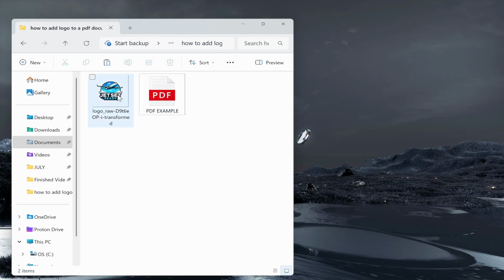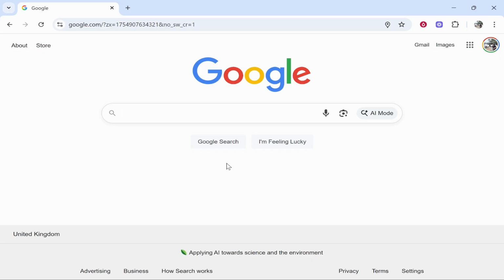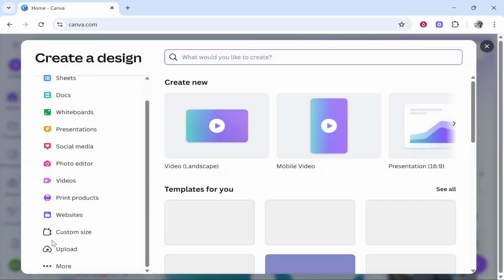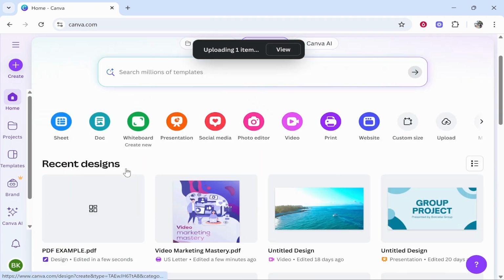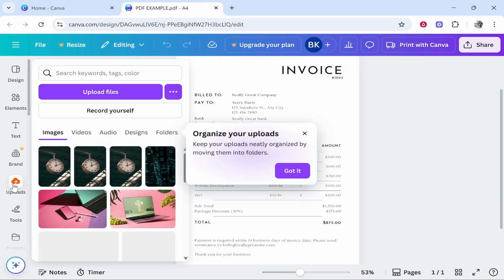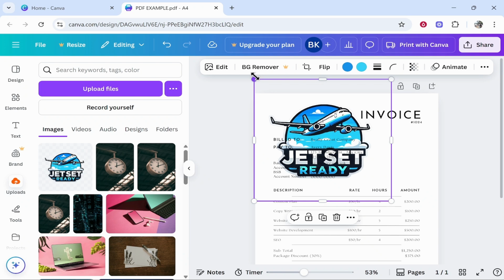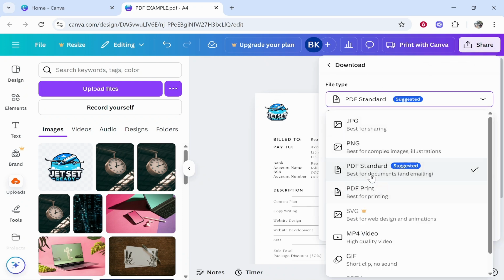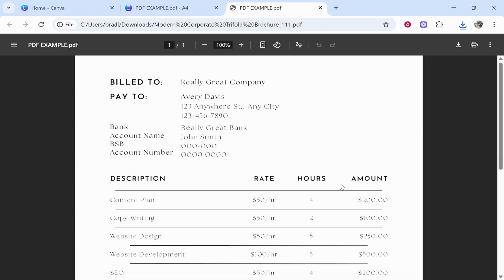How To Add a Logo To a PDF Document - Free & Easy (Step By Step)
In this video, I show you how to add a logo to a PDF document - Free & Easy. Did this video help? Thanks!